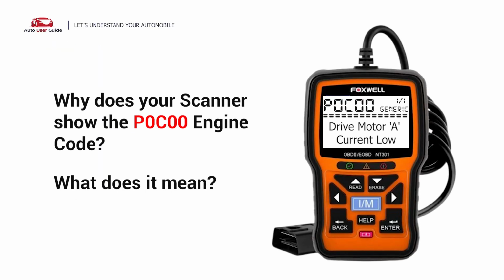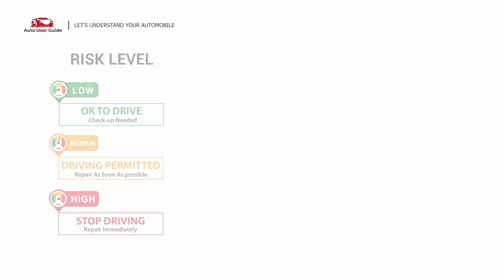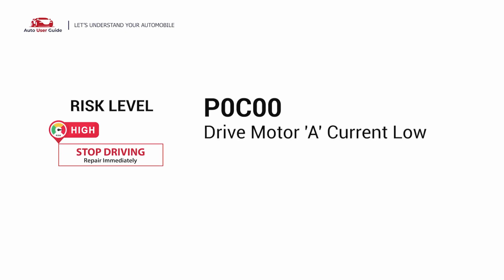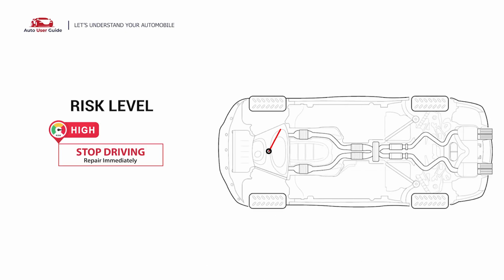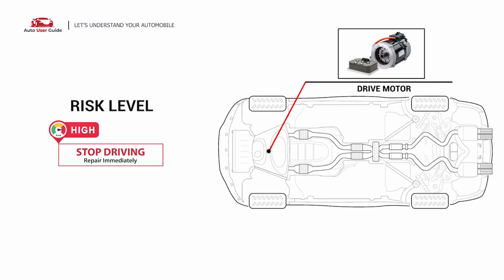What is P0C00 : Engine Error Code Causes Explained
The P0C00 Diagnostic Trouble Code (DTC) is a hybrid and electric vehicle (EV) powertrain code that generally indicates a problem with the Drive Motor “A” Position Sensor Circuit (Range/Performance Issue). This code is commonly found in hybrid systems and EV drivetrains where the motor position sensor is critical for controlling motor speed, torque, and efficiency.

In simple terms, the vehicle’s control system is not receiving correct position feedback from the electric drive motor.

🎯 What you’ll learn in this guide:

✅ What P0C00 Means — the inverter or hybrid control module monitors the electric drive motor’s position sensor. If the signal is inaccurate, missing, or outside expected range, the system stores P0C00 and may reduce power or disable electric drive.

⚡ How the Electric Drive Motor System Works — EV and hybrid vehicles use a drive motor controlled by an inverter. The motor position sensor (often a resolver or encoder) tells the system exactly where the rotor is positioned so it can control torque and speed precisely.

(This reflects how precise electronic motor control is essential for smooth acceleration and energy efficiency in hybrid and electric systems.)

🚨 Common Symptoms of P0C00 —

• Check Engine Light or Hybrid Warning Light
• Reduced power or limp mode
• EV mode not functioning
• Poor acceleration response
• Vehicle may switch to gasoline-only mode (hybrids)
• Inconsistent or jerky power delivery
• Drive system warning message on dashboard
• Limited speed operation

🔍 Common Causes of P0C00 —

✅ Faulty drive motor position sensor (resolver/encoder)
✅ Damaged wiring in high-voltage motor circuit
✅ Loose or corroded connectors
✅ Faulty inverter or motor control module
✅ Electrical noise or signal interference
✅ Low 12V auxiliary battery voltage
✅ Internal drive motor failure
✅ Software or calibration error in control module

🛠️ Diagnostic Steps —

• Scan All Modules — check hybrid, inverter, and ECM codes together
• Inspect 12V Battery — ensure stable voltage supply for control systems
• Check Wiring Harness — inspect HV and signal wiring for damage
• Monitor Live Data — review motor speed and position readings
• Test Sensor Output — verify resolver or encoder signal behavior
• Inspect Inverter Unit — ensure proper communication and output
• Check Connectors — look for corrosion or looseness in HV system
• Perform Software Updates — update hybrid control module if required

⚠️ Can You Drive with P0C00?

Driving may be possible in reduced power (limp mode), but EV drive functionality may be disabled. Because this code involves high-voltage motor control systems, it should be diagnosed promptly to avoid further damage or loss of propulsion.

🔧 Possible Repairs —

• Replace drive motor position sensor
• Repair or replace damaged wiring harness
• Fix inverter or motor control module faults
• Replace or repair electric drive motor assembly
• Recharge or replace weak 12V battery
• Update or reprogram hybrid control software
• Repair high-voltage connector issues

🛡️ Prevention Tips —

• Maintain healthy 12V battery
• Avoid deep discharge of hybrid system
• Keep high-voltage connectors sealed and clean
• Address warning lights immediately
• Follow manufacturer service schedules

Proper diagnosis of a P0C00 code helps restore correct electric motor control, improve hybrid/EV performance, and ensure safe operation of the high-voltage drivetrain system. Because hybrid systems vary by manufacturer, always refer to official service information for accurate troubleshooting.